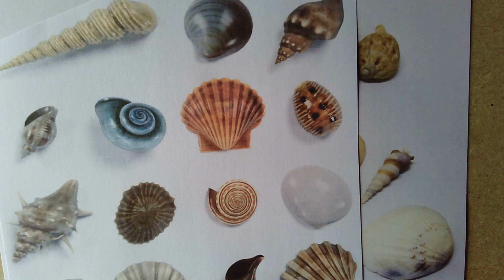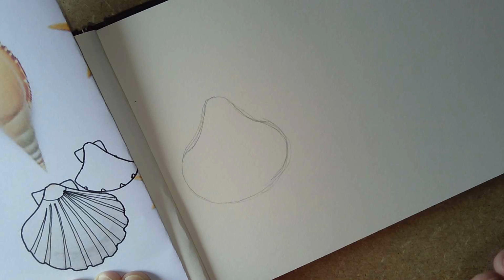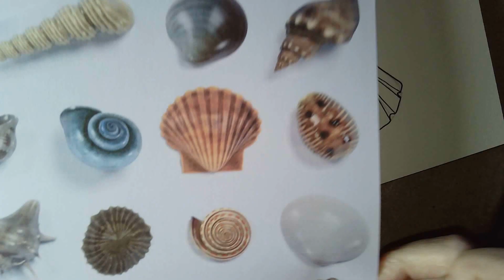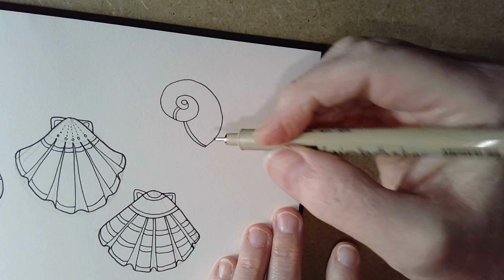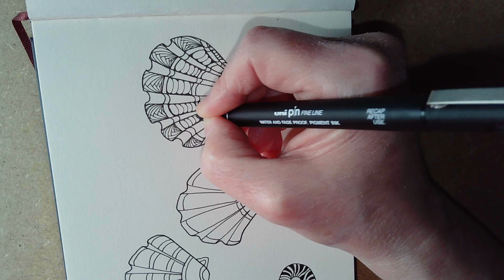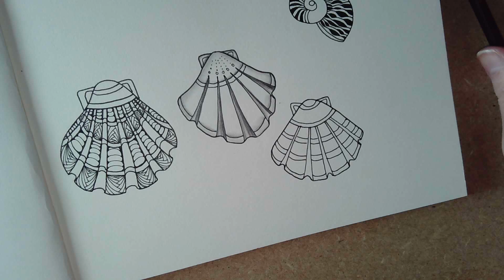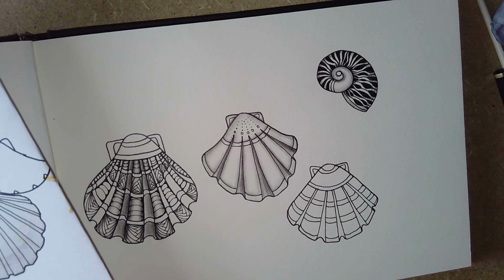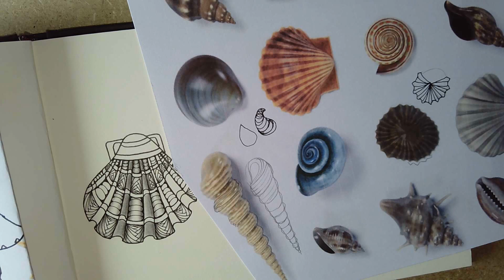Draw With Me | Drawing whimsical, stylised sea shells from a reference image No. 1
Another request in this video. Can I 'deconstruct' the drawing of things like shells in a similar way to Zentangle deconstructions?'

I've tried to show, step by step, how I go from, in this case, a reference image to a stylised drawing. It's all about picking out the essential features of each shell, starting with the basic shape it is made of.

It's a long video, just over an hour. But I do hope you find it interesting, helpful, and that I make sense.

My gratitude goes to each of you who has given me any thumbs up, left lovely comments and/or shared my videos.

Facebook - either Angela Porter or @Artwyrd
deviantArt - Artwyrd

Facebook group - Angela Porter's Coloring Books Fans - a community of people who like my colouring book art.